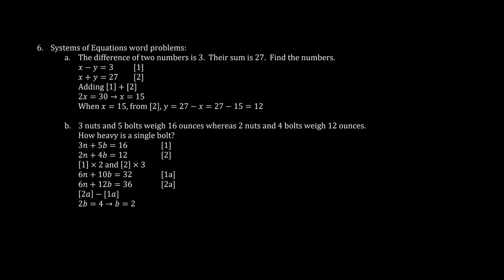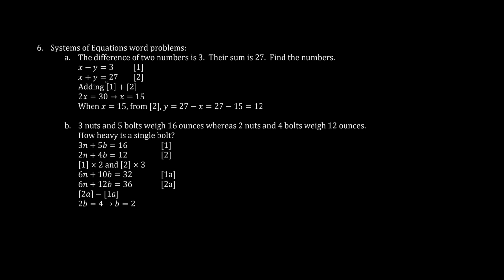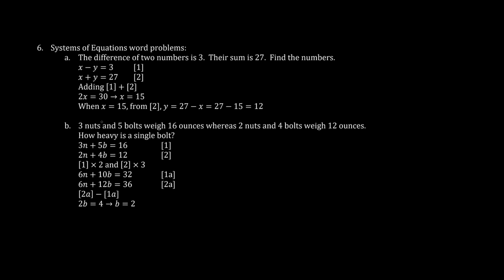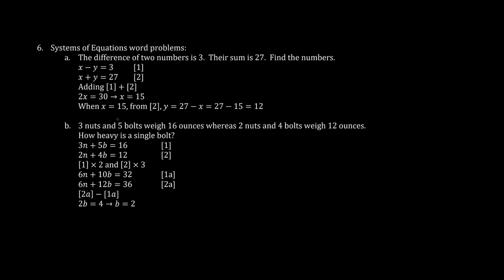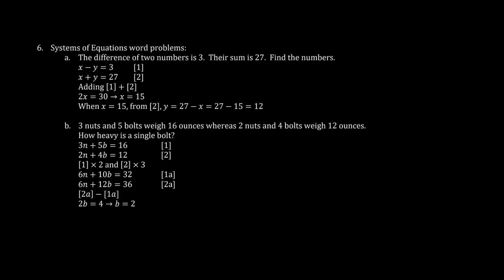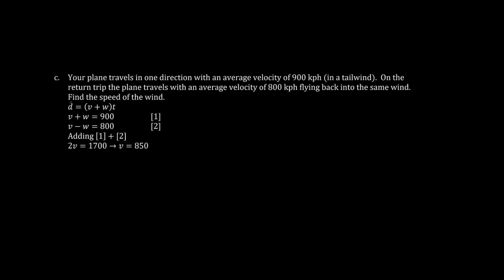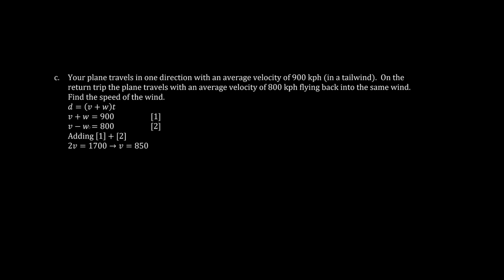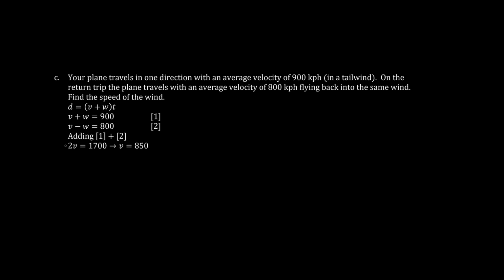BC Math 10 Systems of Linear Equations Part 4